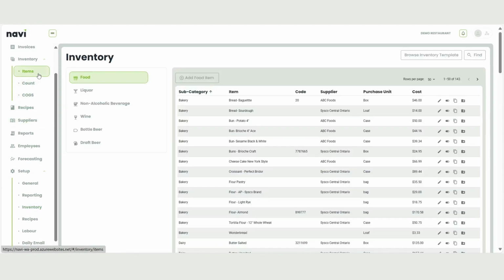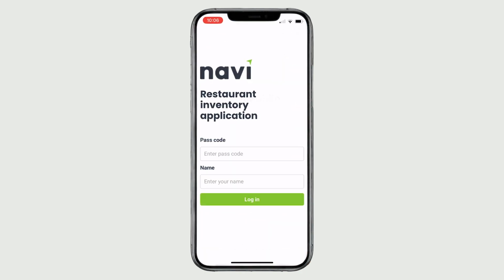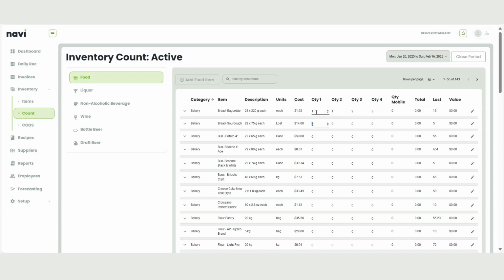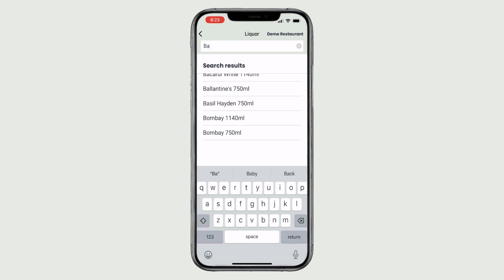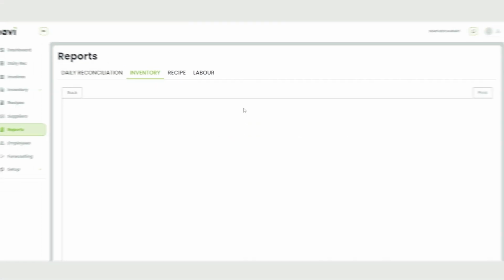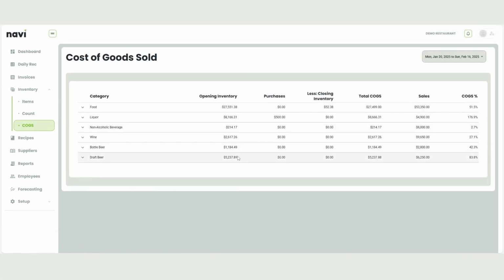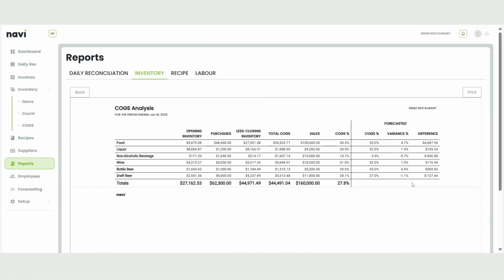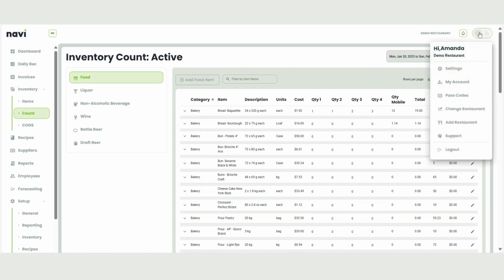How to Complete an Inventory Count in Navi